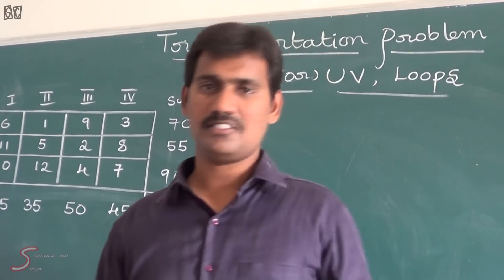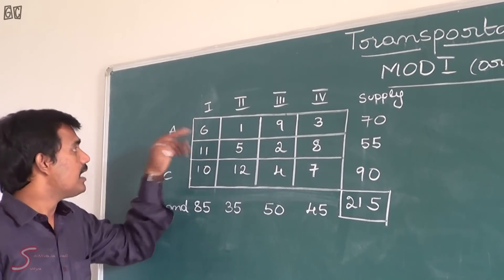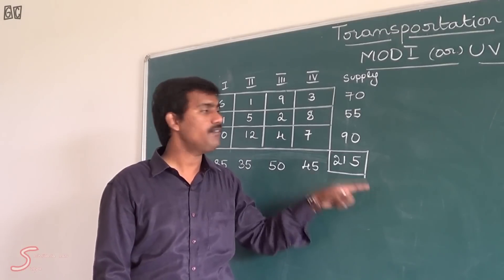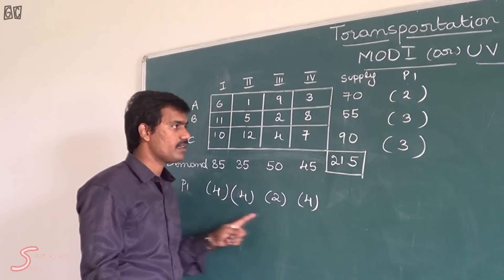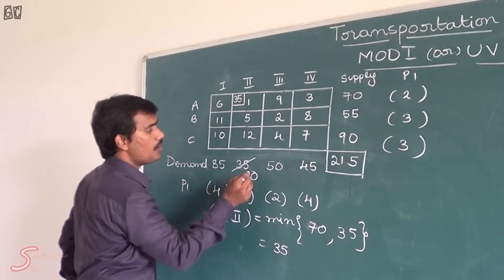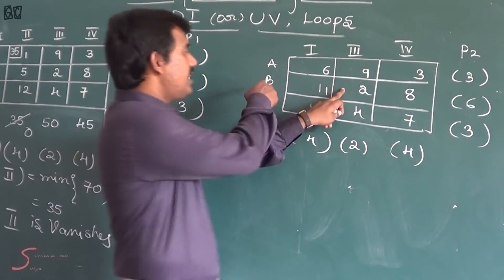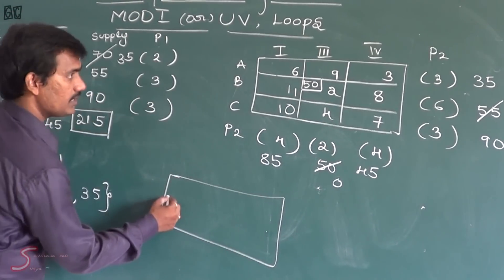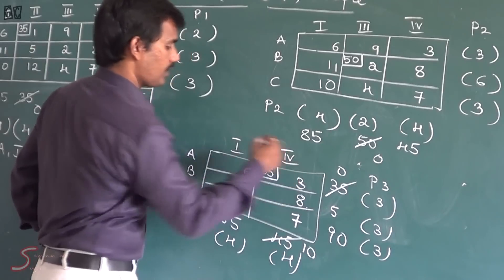Operations Research(vol-3)-MODI or UV method by Srinivasa rao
we are bringing the most important subject-operations research classes exclusively.
linear programming problem MODI or UV method.